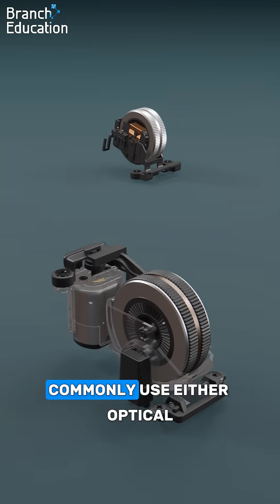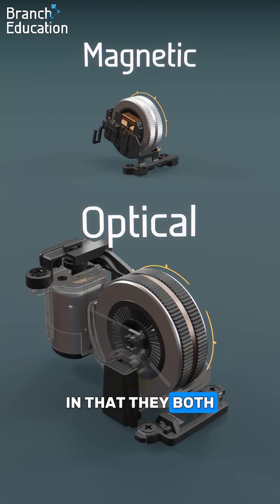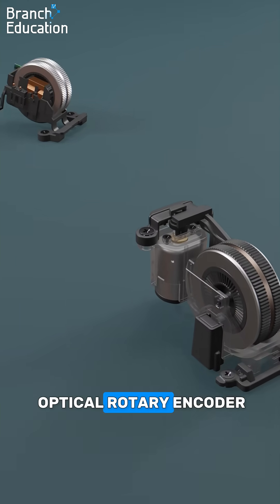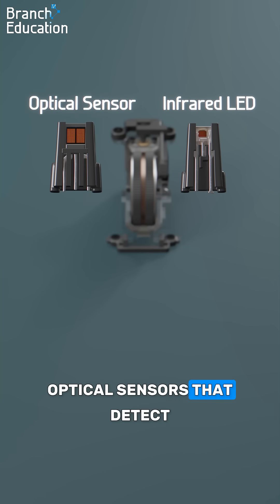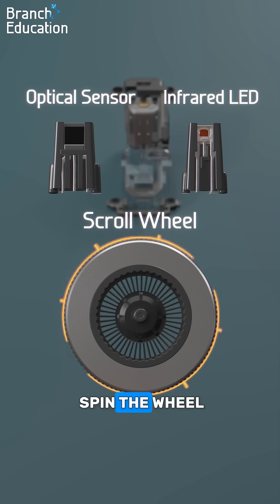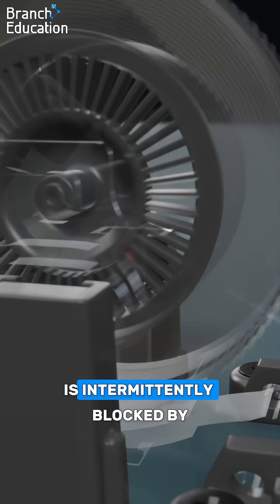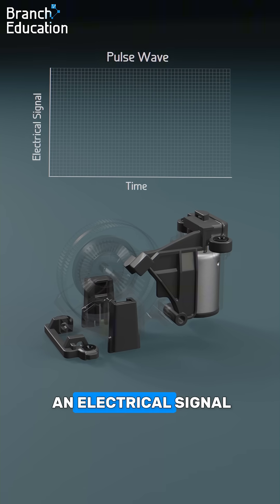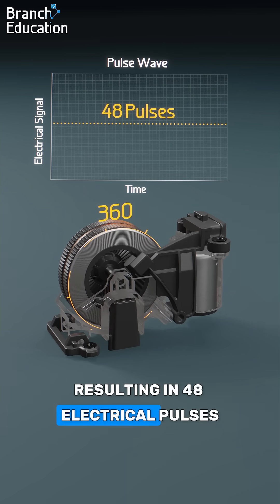How a Mouse Knows You're Scrolling? Part 1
Optical rotary encoders and magnetic rotary position sensors are both used to measure rotational position, but they operate on different principles. Optical encoders use a light source and a photodetector to read patterns on a rotating disc, offering high resolution and accuracy—ideal for clean, controlled environments. Magnetic sensors detect changes in magnetic fields using magneto-resistive elements, and while they also offer excellent precision, they shine in harsher conditions like dust, oil, or vibration. The choice often comes down to environmental demands and mechanical design needs.